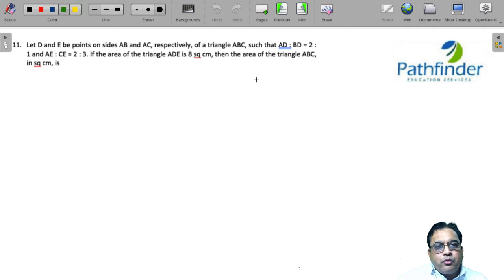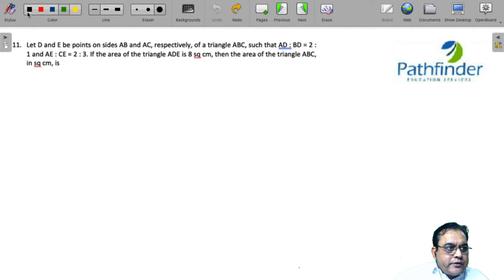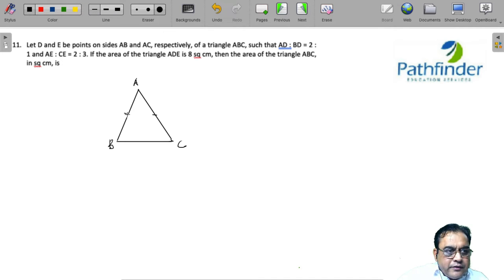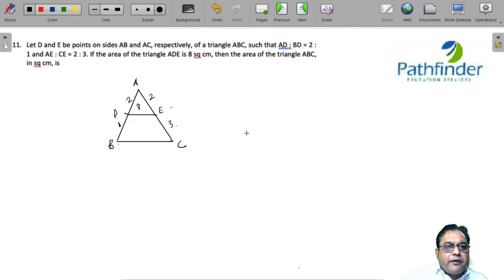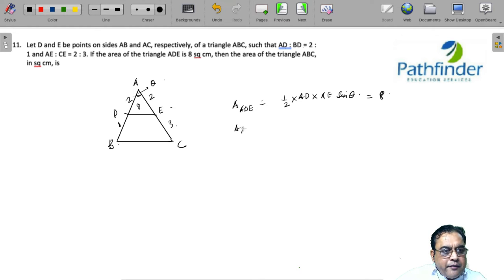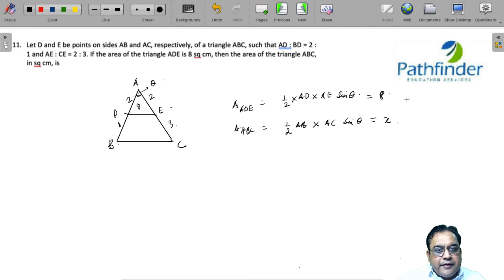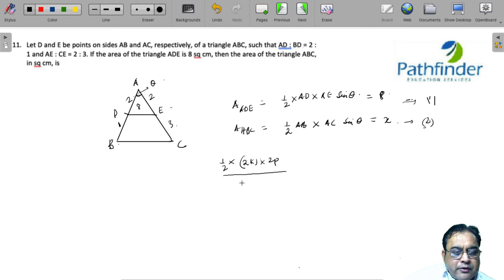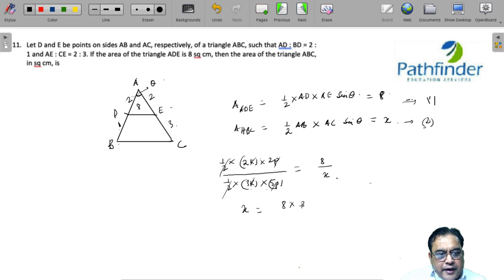CAT 2021 SLOT -2 Question & Answer with Solution (Day - 11) | CAT 2021 QA Video Solutions